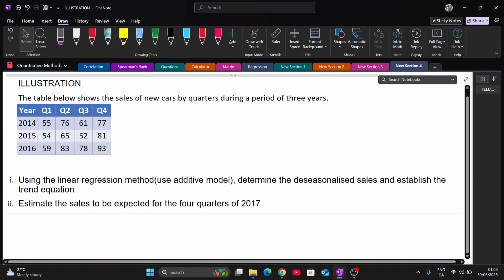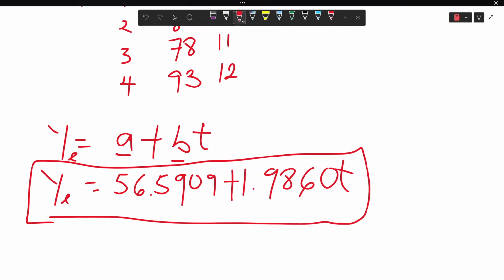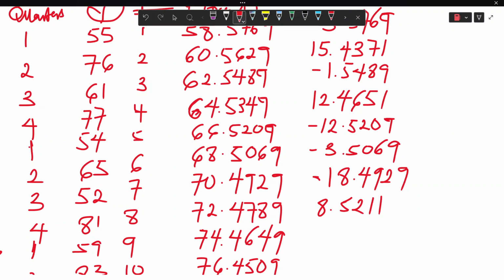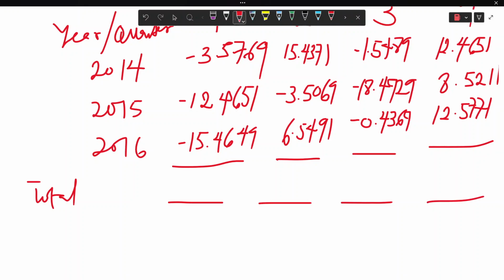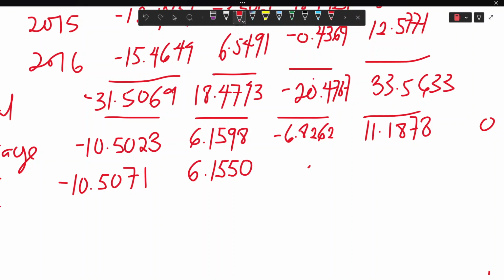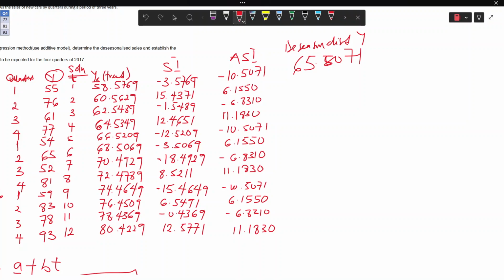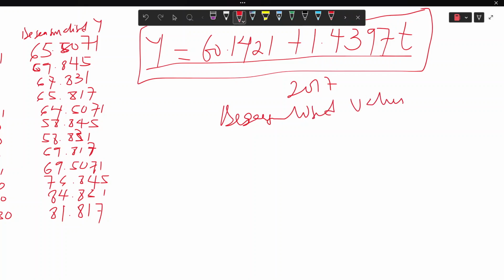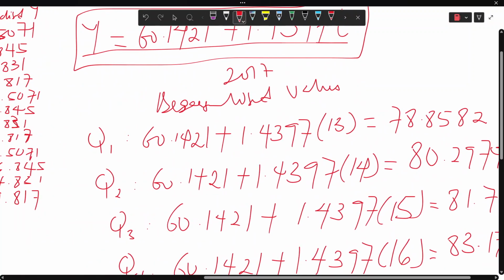TIME SERIES ADDITIVE MODEL | Full Worked Example 2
📊 TIME SERIES ADDITIVE MODEL | Full Worked Example 📊
In this video, we provide a step-by-step explanation of the Additive Model in Time Series Analysis, including a complete worked question. This is ideal for students, researchers, and professionals seeking to understand how to break down time series data into its components: Trend, Seasonal Variation, and Irregular Variation.

🔍 What You’ll Learn:
✅ How to apply the Additive Model
✅ Estimating seasonal components
✅ Identifying trend values
✅ Solving a full numerical question
✅ Real-life applications of the additive method

📘 Perfect for:

Economics, Finance & Business students

Researchers in forecasting and data analysis

Anyone preparing for exams involving time series